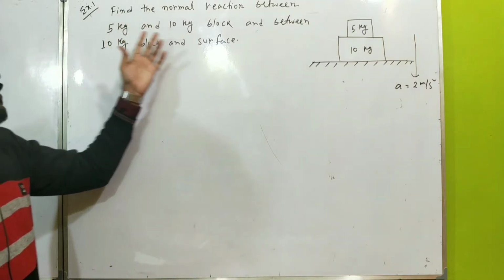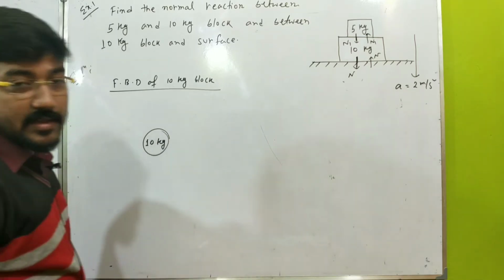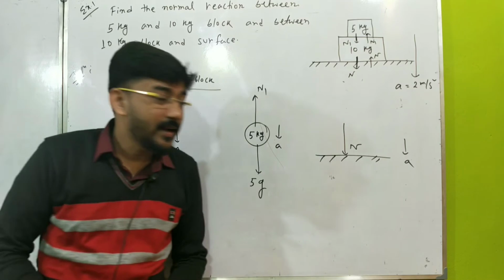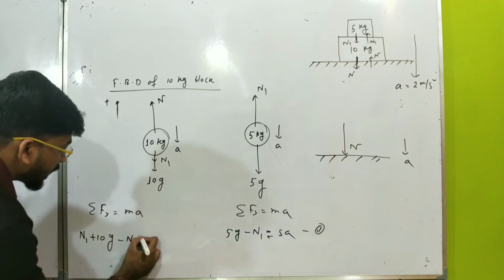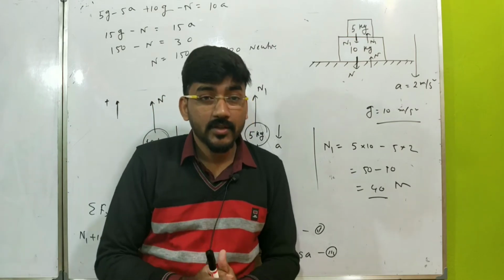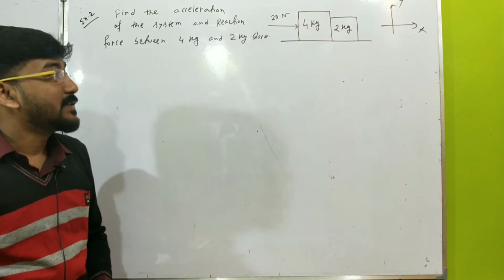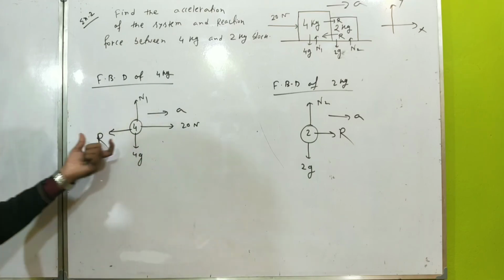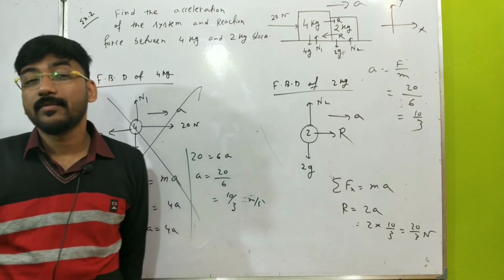Lec.10.Problems on Newton's laws (for jee and neet)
here is the complete playlist of this chapter